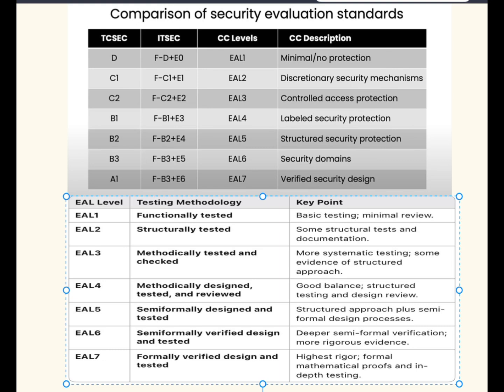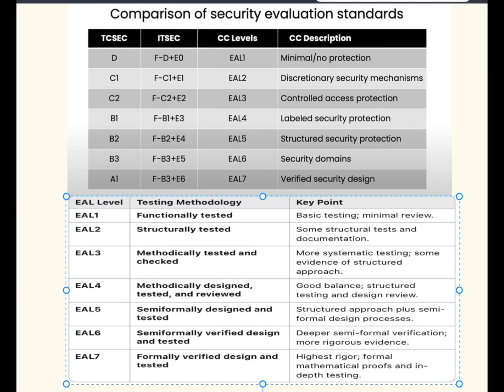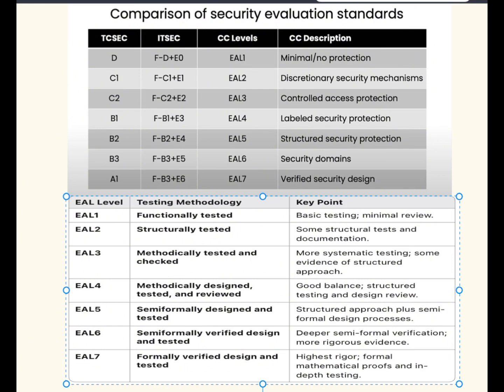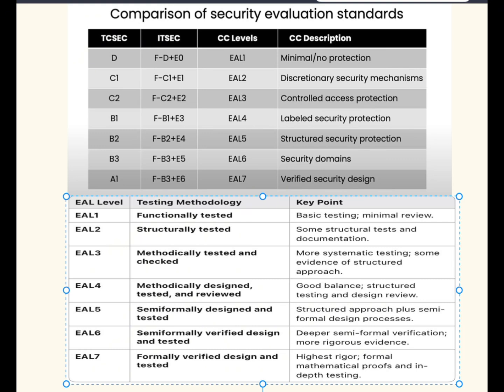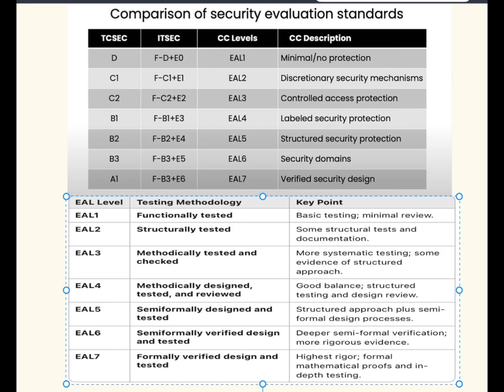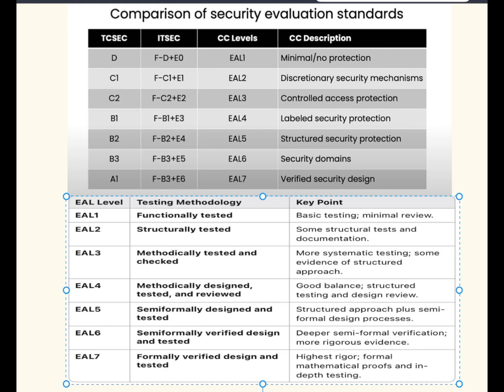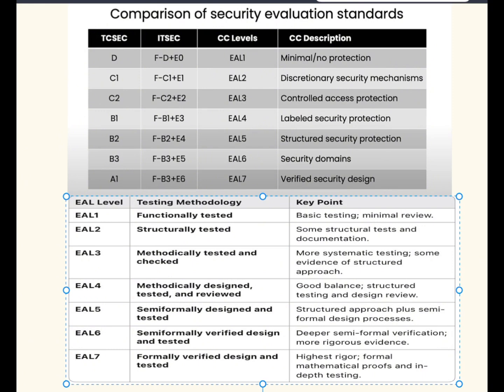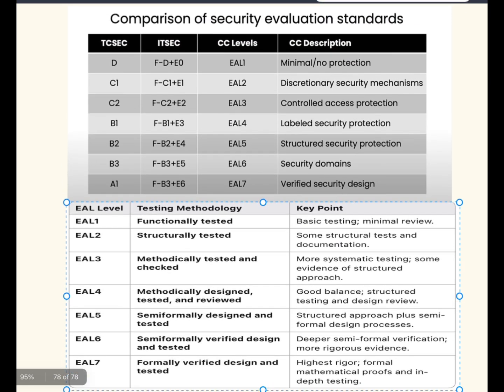Comparison of Security evaluation standard for CISSP Exam